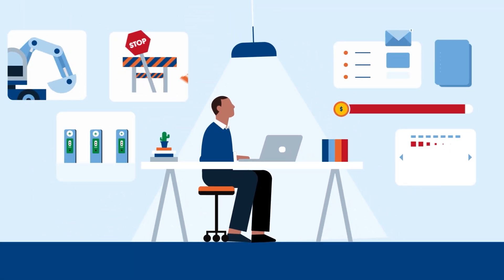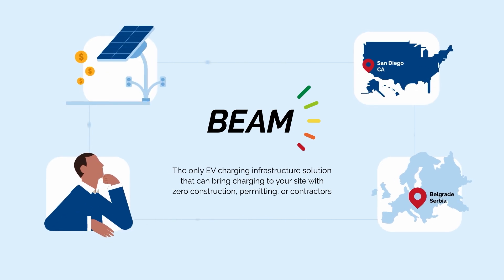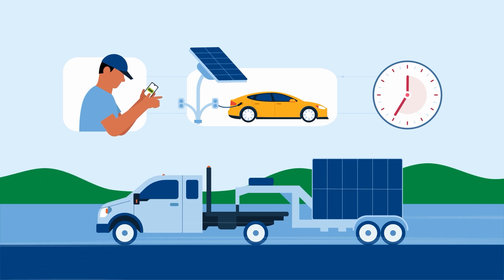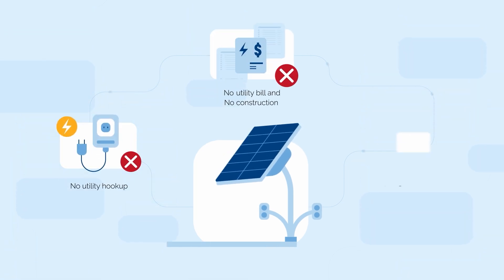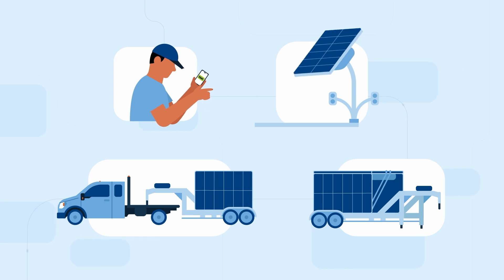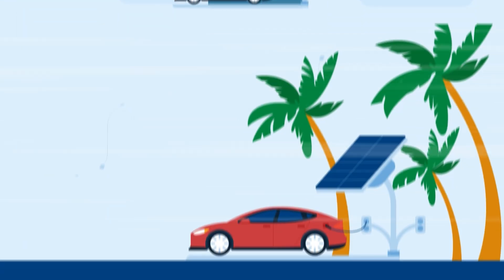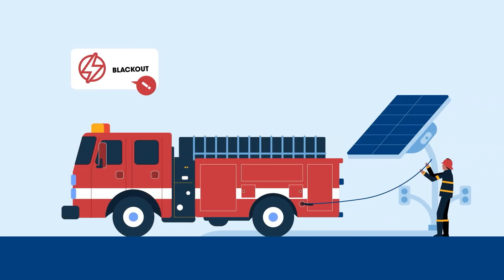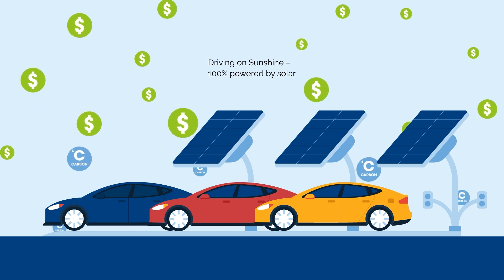Beam Global EV ARC™ Sustainable EV Charging Explainer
The EV ARC™ (Electric Vehicle Autonomous Renewable Charger) by Beam Global is a solar-powered EV charging station that operates entirely off-grid, making it ideal for rapid deployment in urban, rural, or disaster-prone areas. It generates and stores its own energy using a sun-tracking solar array and onboard lithium-ion batteries, enabling continuous EV charging without grid dependence. Designed to fit within a standard parking space, the EV ARC supports up to six vehicles at once and includes optional emergency power panel. Its rugged construction withstands extreme weather, making it a resilient and sustainable solution for clean transportation infrastructure.

Visit BeamForAll.com to learn more.